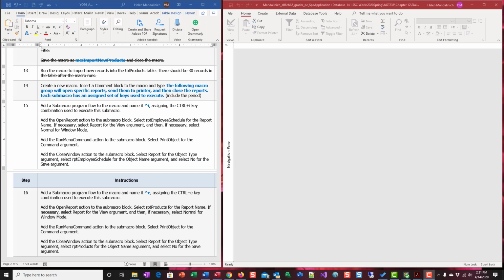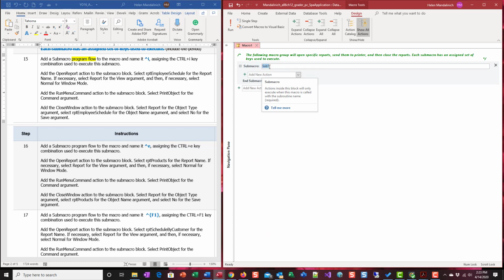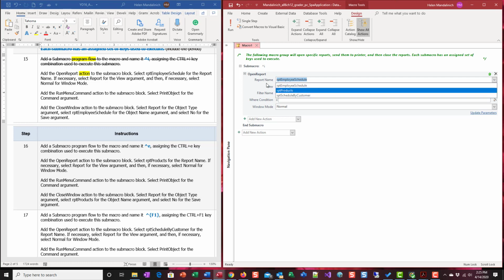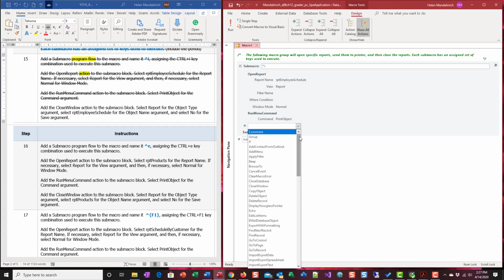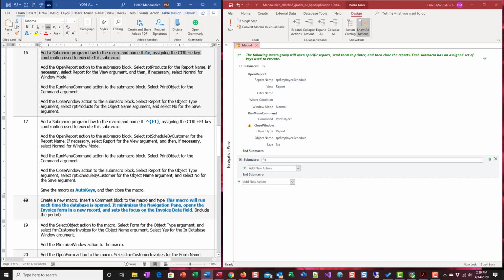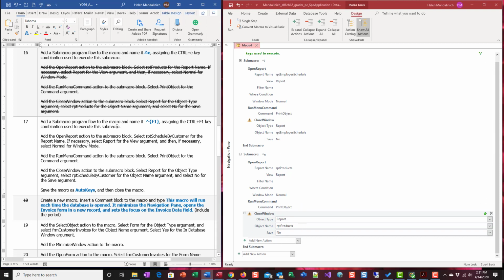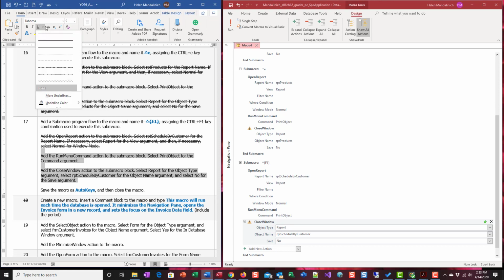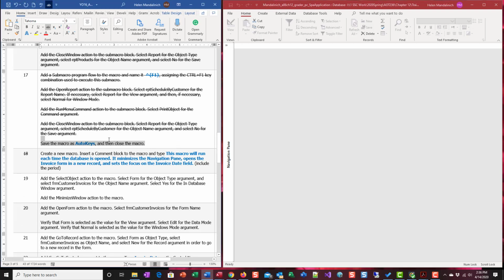Access Ch 12 Step 14 to 17